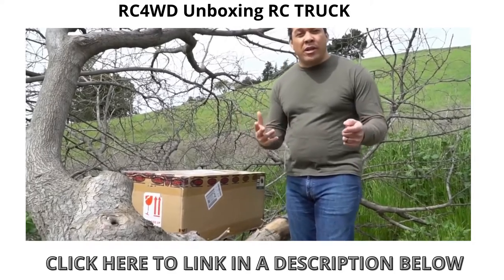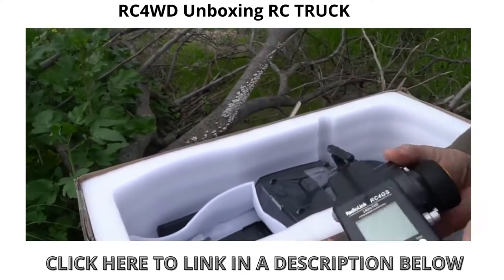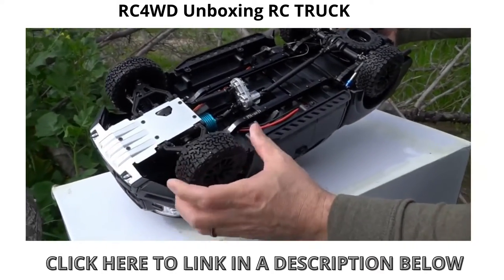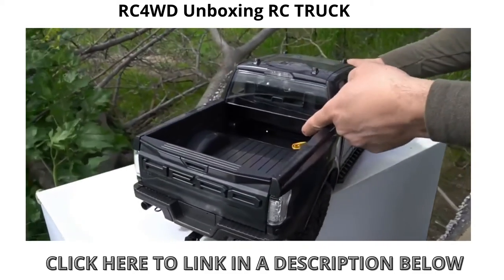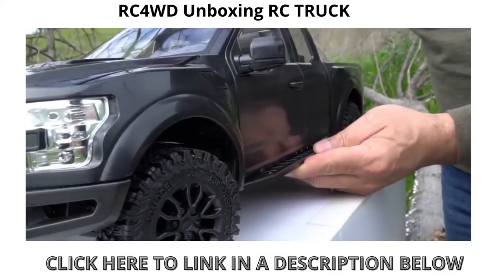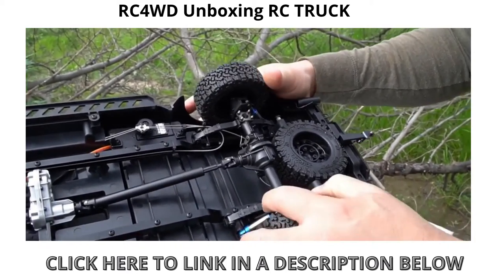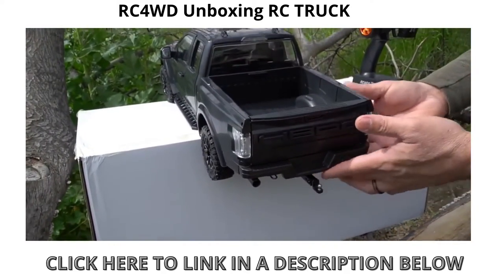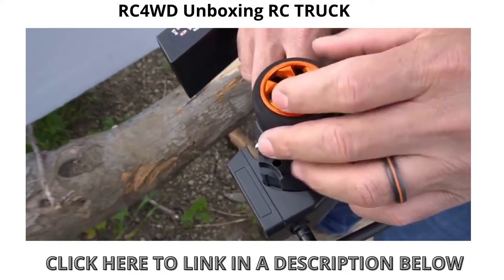Fastest RC Truck # Shorts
This RC4WD scale truck features a hard plastic body, chassis mounted servo, independent front suspension, a leaf sprung solid rear axle, full interior and remote locking front and rear differentials. This off road truck has other features like reservoir shocks, functional light buckets, and a full interior with complete dash assembly and more.  Lucky for us, this RC4WD Ford Raptor truck is RTR with electronics pre-installed - so batteries in and ride!!